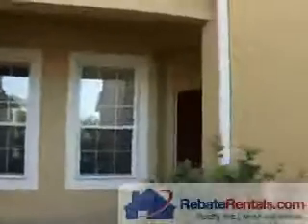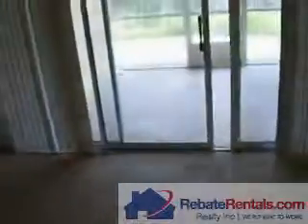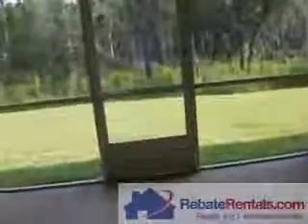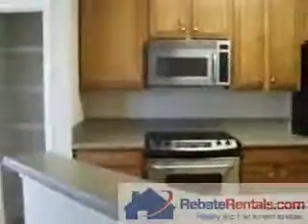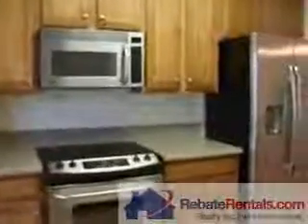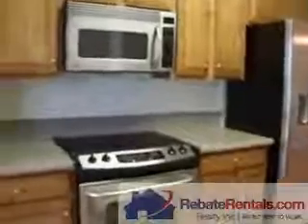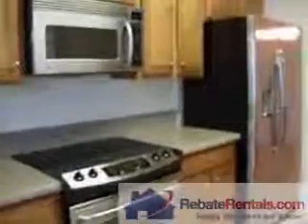Twinleaf Condo Rentals Jacksonville FL